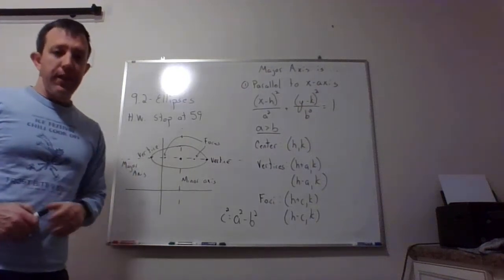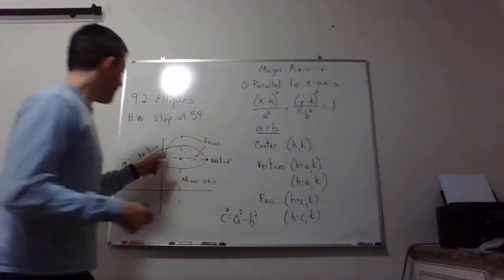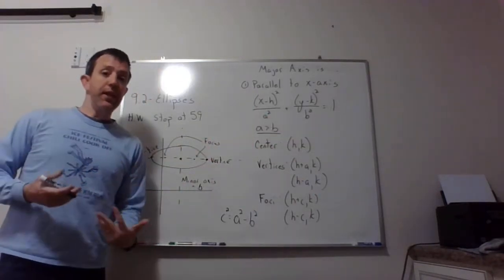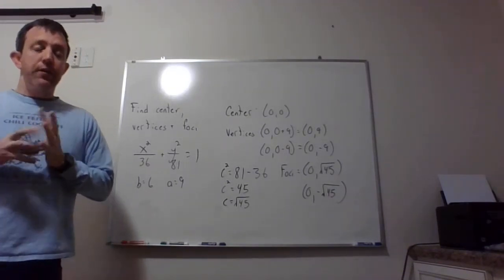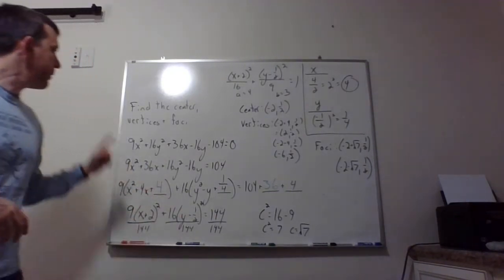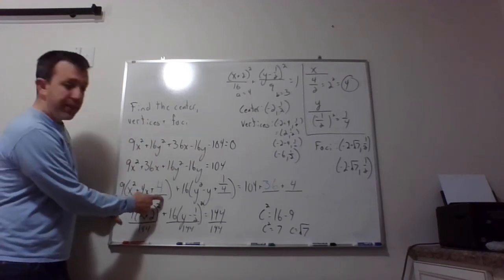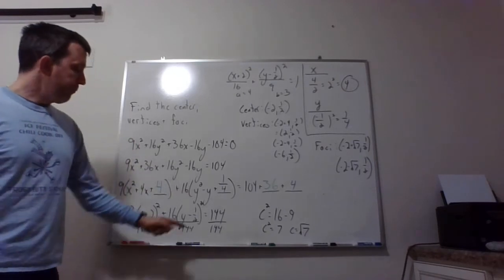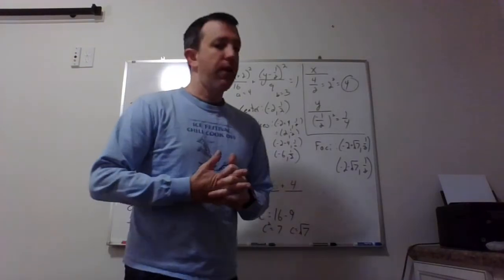College Algebra 9.2 - Ellipses